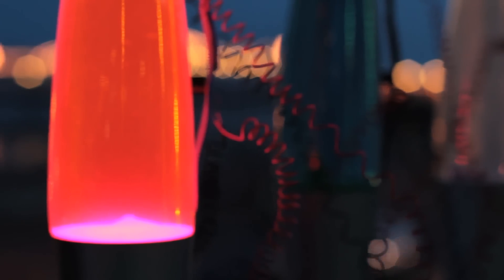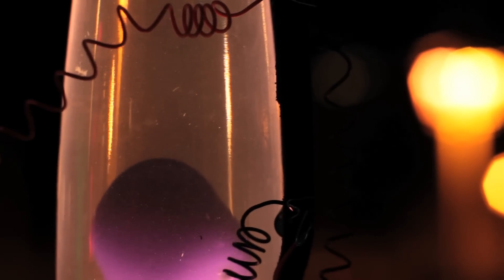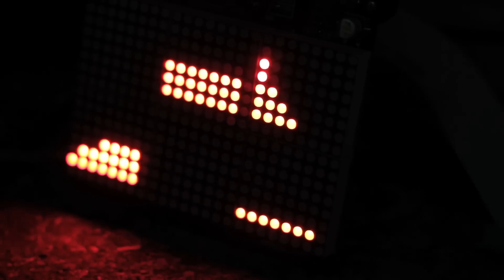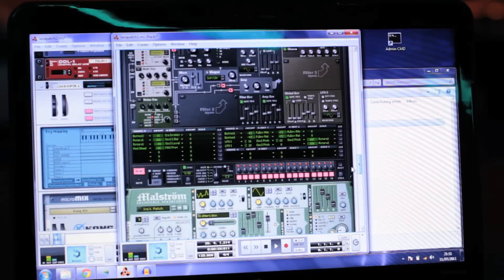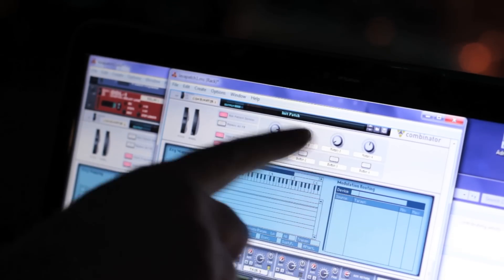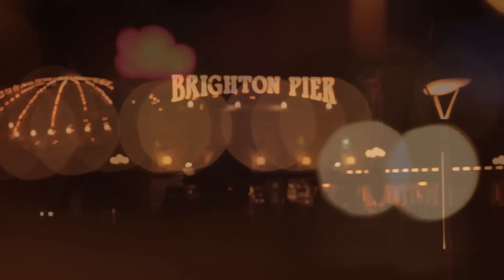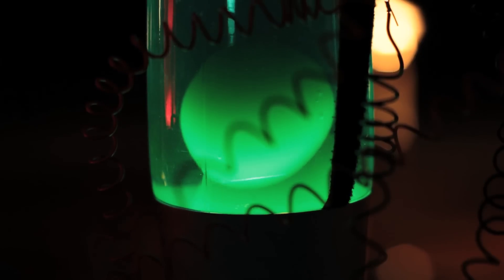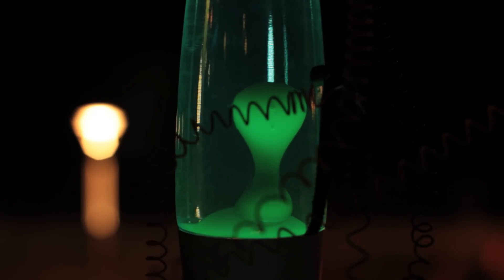Photosensors Coupled with a Lava Lamp Installation Make Music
First in a series of shorts from Jason Hotchkiss' Larchmont Films promoting Brighton's first Mini-Maker Faire to be held at the Brighton Dome on 3rd September.

Featured here is Brighton programmer, Jason Hotchkiss, in front of the Brighton Pier demonstrating how to make music from lava lamps.

Jason and the Mini-Maker Faire team are passionate about sculpting or creating something unusual from the everyday.